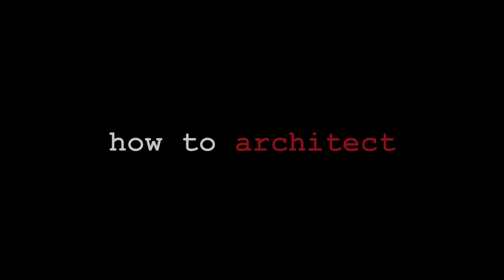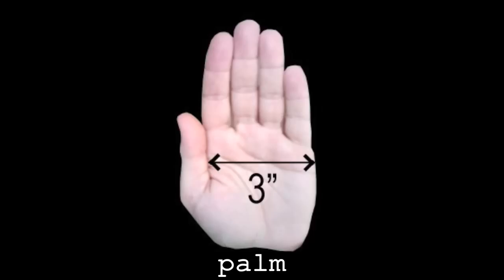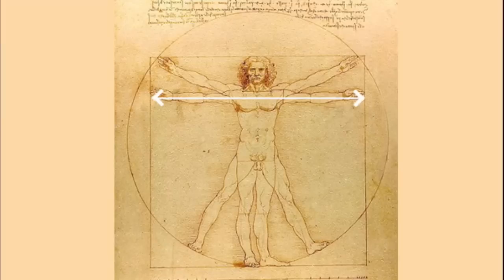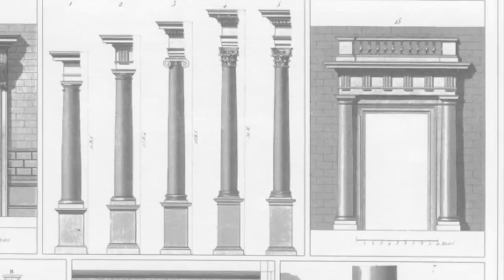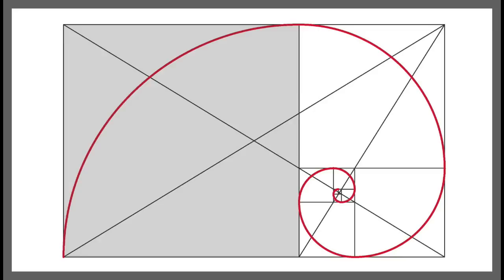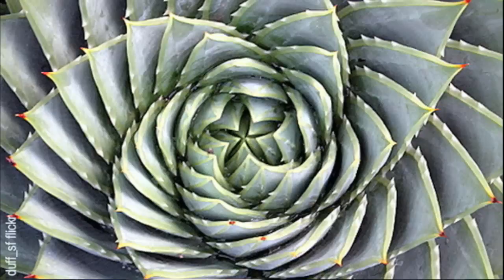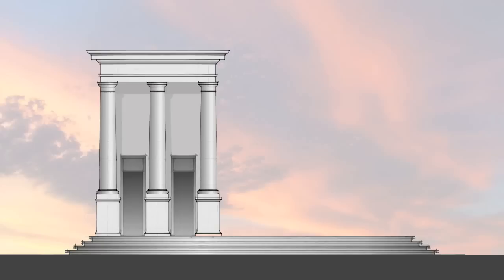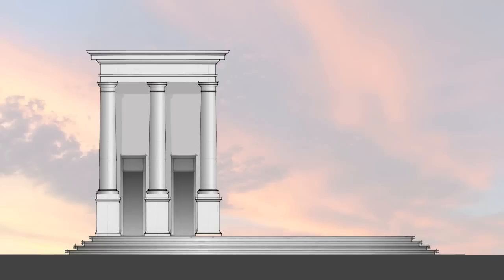Understanding Architecture, pt.3 - Proportion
This is the third video in a 50 video series discussing how architect's have and can use proportion in their designs.